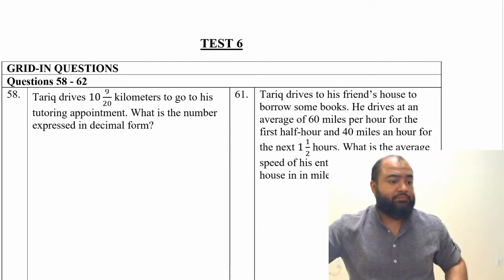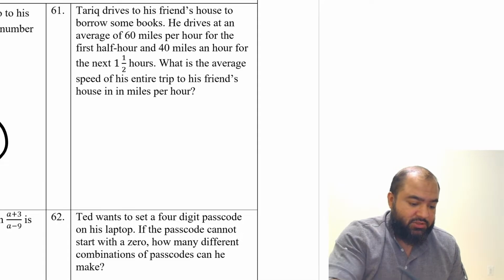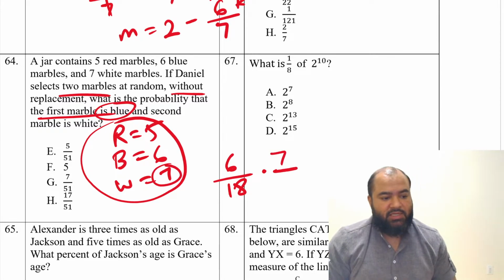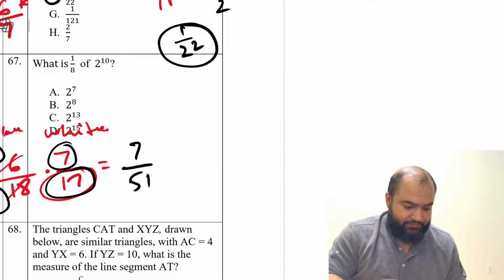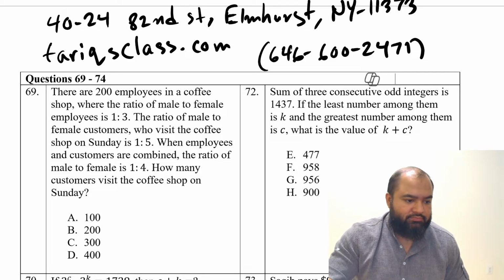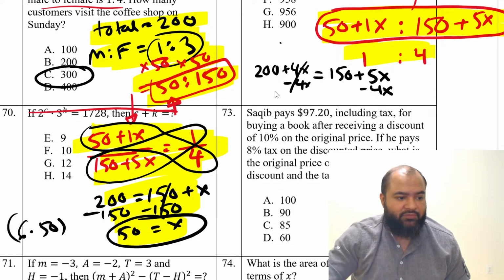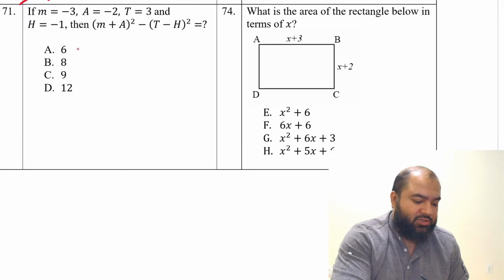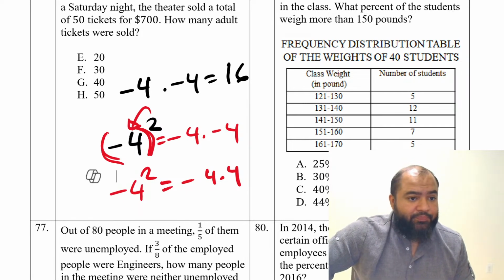Live SHSAT Math Prep: Mixed Topic Questions Explained Step by Step – by Mr. Tariq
Join Mr. Tariq for a live SHSAT math prep session where we’ll solve a variety of mixed-topic questions from real-style practice tests. This session is perfect for 7th and 8th grade students preparing for the SHSAT and looking to strengthen their problem-solving skills and review key math concepts.

What you’ll learn:

Step-by-step solutions to SHSAT-style math questions

Concept breakdowns for each topic

Live Q&A during the session

Materials used: Original SHSAT practice test by Mr. Tariq (shared on-screen)

Perfect for:

Students aiming for NYC specialized high schools

Anyone who wants to boost accuracy, speed, and confidence in SHSAT math